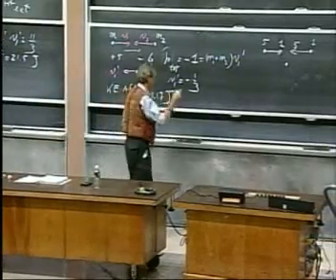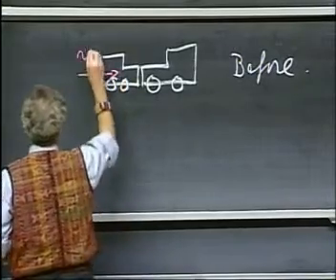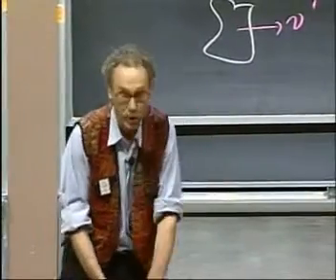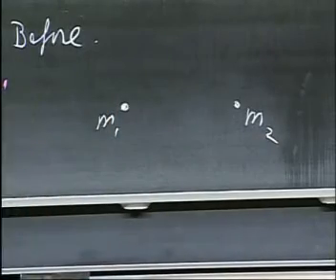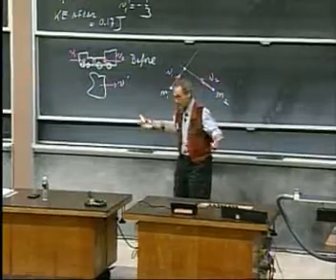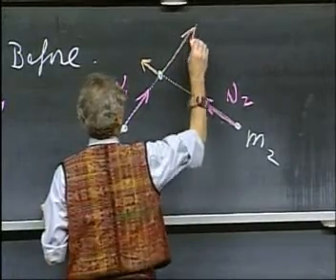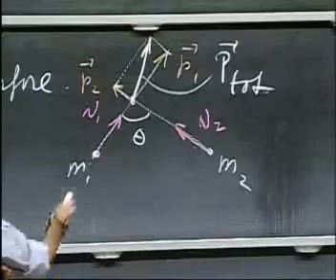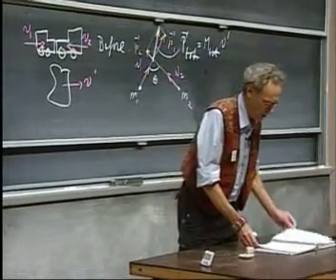Física I Lección 15C Energía y momentum lineal para una colisión de autos en 2D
3. Energía y momentum lineal  para una colisión de autos en 2D:

El tiempo de impacto es tan corto que el trabajo realizado por la fuerza de fricción que se ejerce la carretera sobre los autos durante el impacto puede ser ignorada. Las fuerzas de rozamiento interno entre los coches fusionarán los restos en una masa única. Se esboza un diagrama de impulso . Esta es una colisión completamente inelástica. Si comparamos el momentum lineal justo antes y justo después de la colisión, la energía cinética se pierde, pero el impulso se conserva.